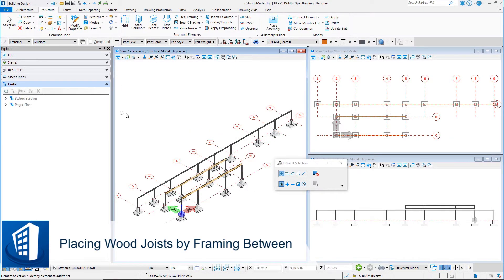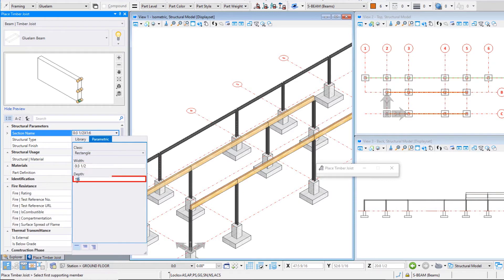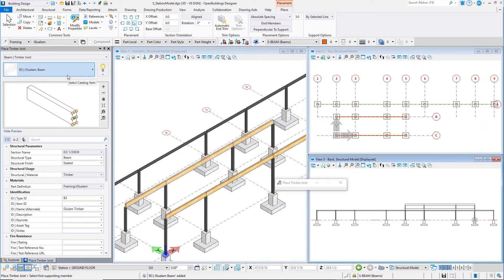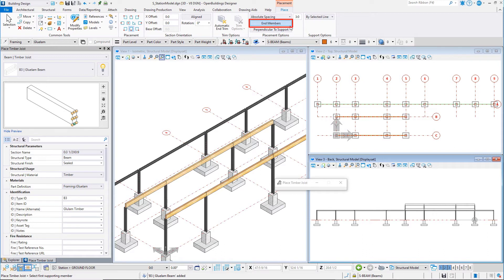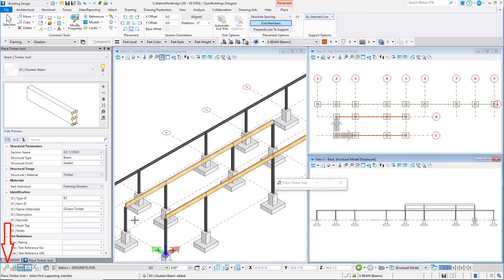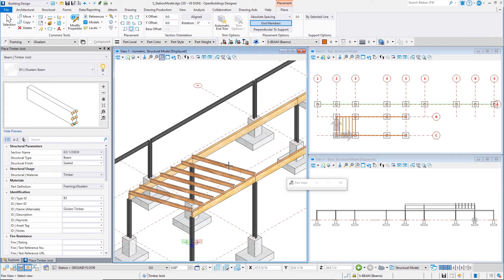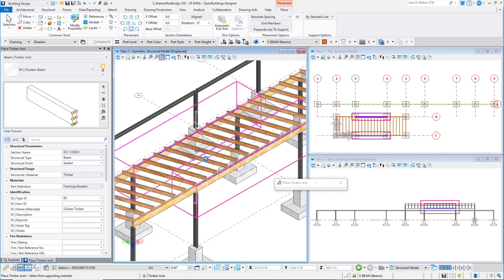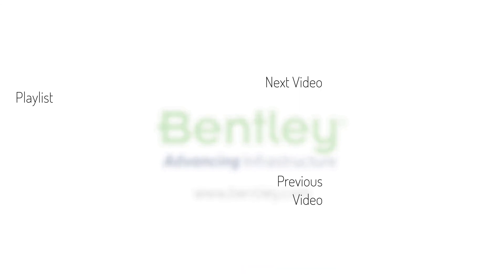3.4 - Placing Wood Joists by Framing Between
In this video you will learn to quickly place structural framing at a set spacing between 2 beams.